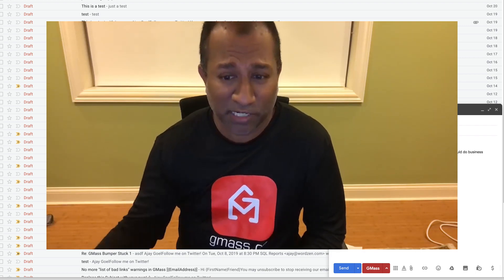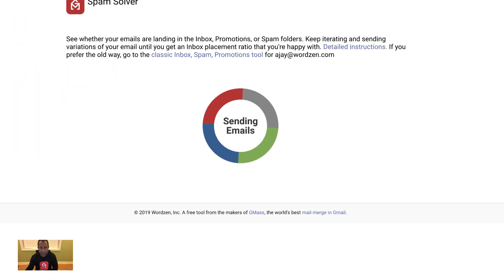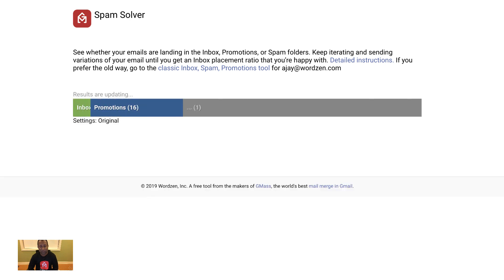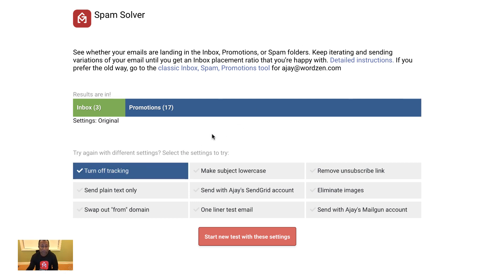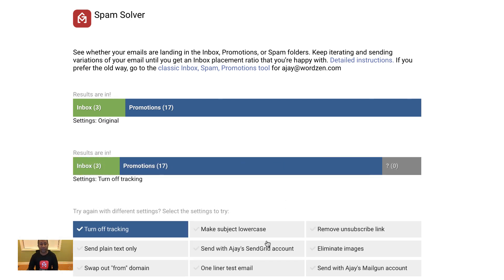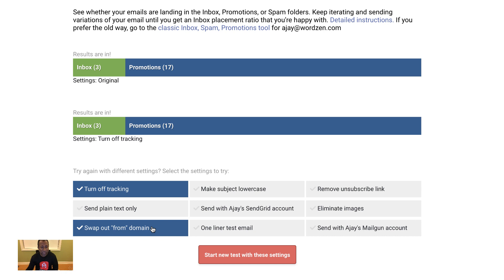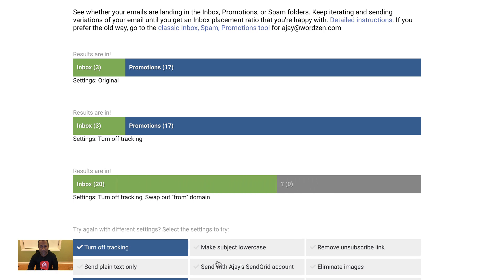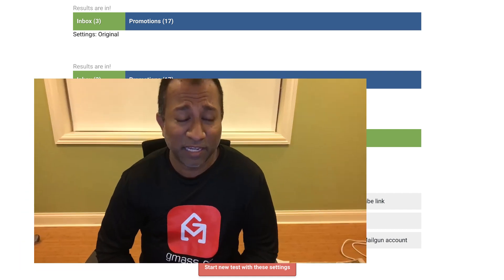How to use my new Spam Solver to figure out why your emails are going to Spam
Stop manually tweaking your emails, trying over and over to get your emails to the Inbox. The Spam Solver, a free tool in GMass, does that tweaking for you, with just a couple clicks. We send your email to 20 different accounts, each with different filter settings, letting you send a slightly different variation of your email each time, until you're happy with the email deliverability results.